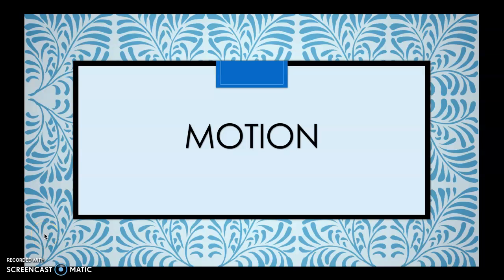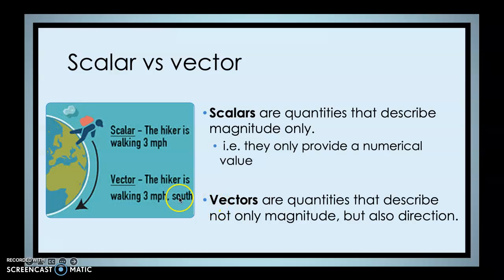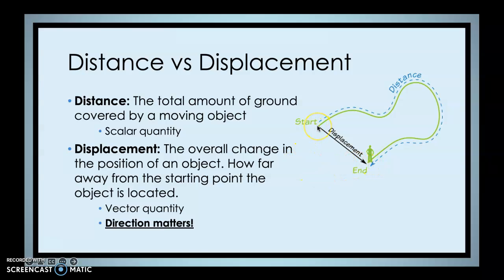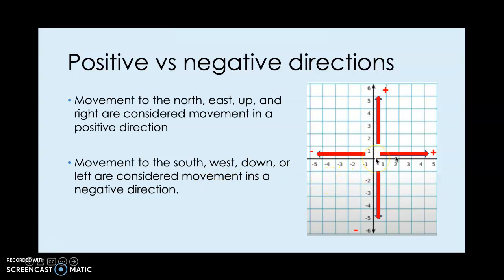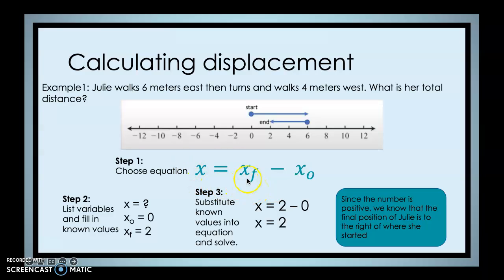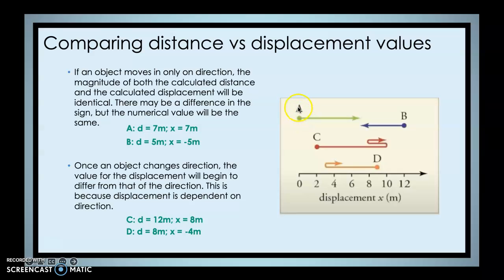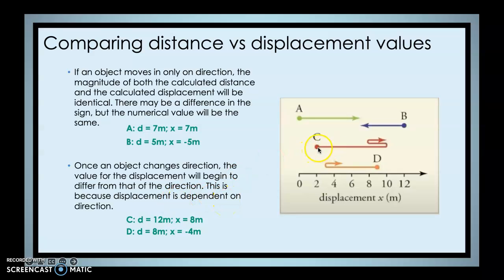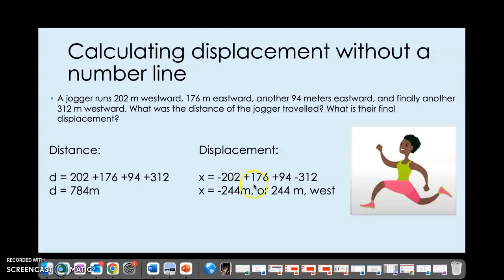Motion - distance and displacement